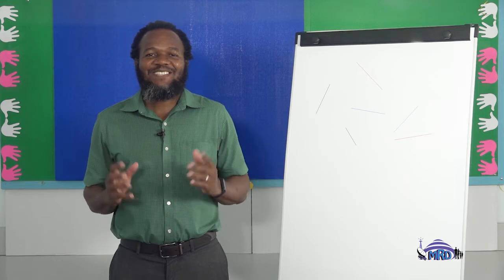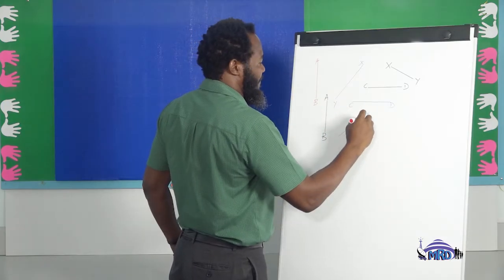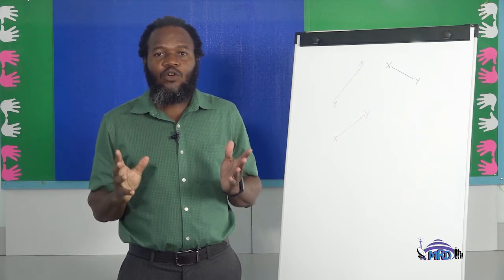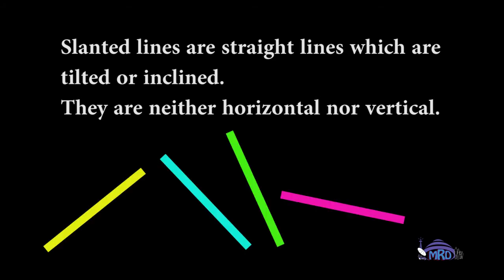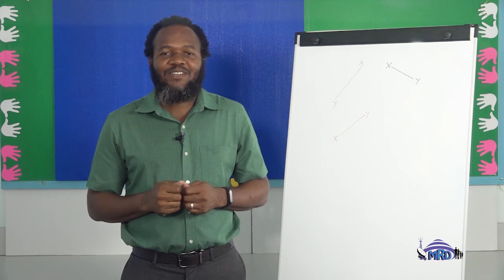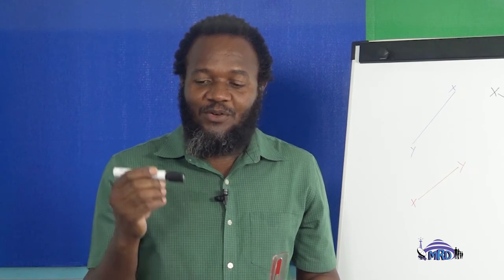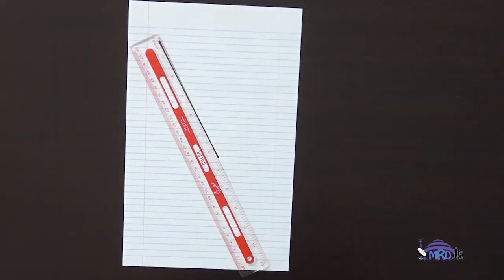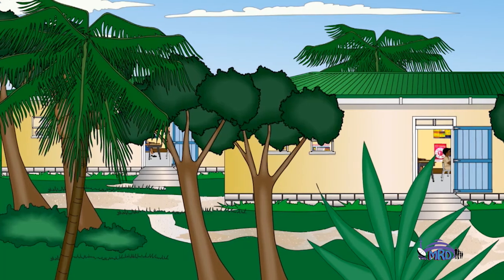Maths 2 Class: Slanted Lines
Teaching of the mathematical concept: Slanted Lines